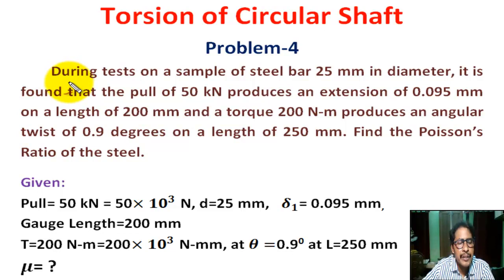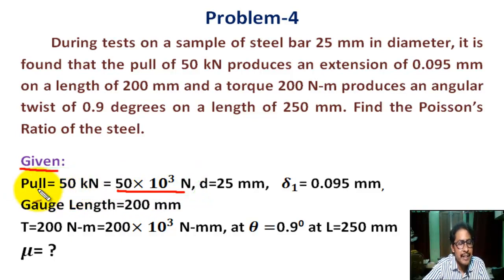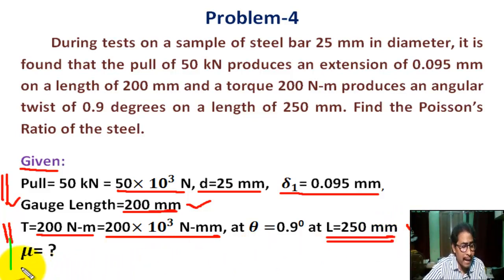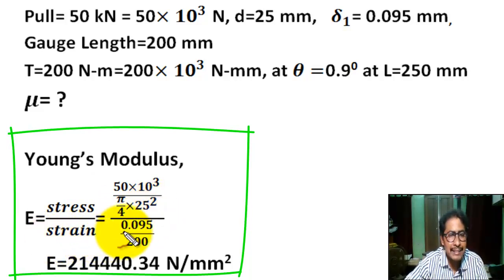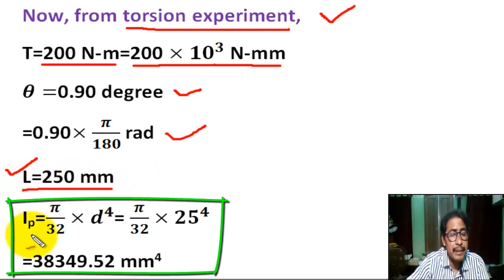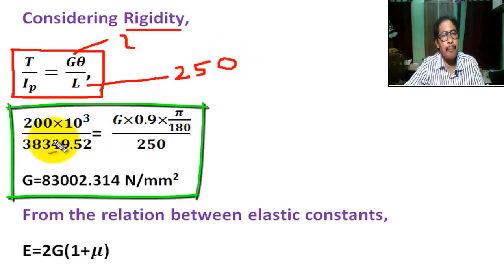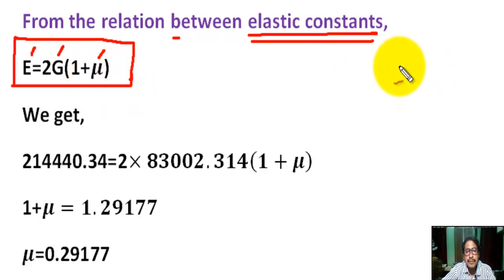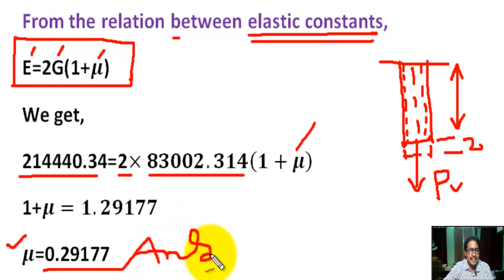Problem No 4 On Torsion - Torsion - Strength of Materials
In this tutorial students can learn  “Problem No 4 On Torsion - Torsion - Strength of Materials”

torsion,
torsion of circular shafts problems,
problem on torsion of shafts,
torsion of circular shafts,
problems on torsion of shafts,
torsion problems,
torsion of circular shaft problem no 9,
problem no 10 on torsion of circular shaft,
problem on torsion,
problem based on torsion,
solved problems on torsion of circular shafts,
problems on torsion,
torsion of circular shaft,
torsion of circular shaft gate,
torsion of circular shaft in hindi,
problem no 10 on torsion